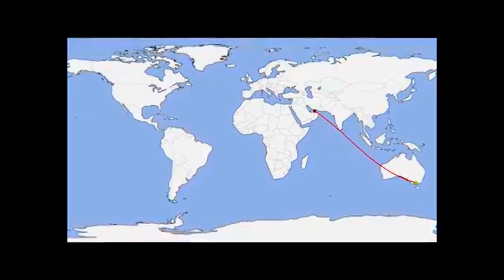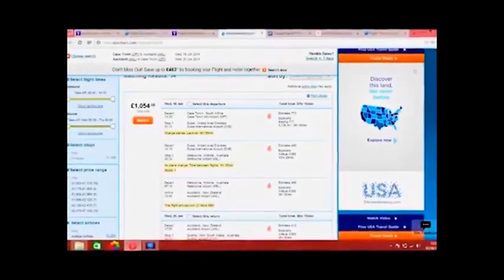\\Legends Of The Flat Earth // FLAT EARTH CLUES 7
( T | H | E | F | U | L | L | A | R | M | O | R | O | G )

2017 IS THE YEAR of TRUTH
Live IRON REALM MEDIA show Friday's @10GMT

We are awake.
We are aware.
We are not alone.
We are striving for more.
More information.
More knowledge.
More freedom.
More Iron.
Iron Realm Media.
Find more.
We are here to help give you reasons to Question Everything...

I feel a tribute is deserved to the videos that first captivated us; first helped us to break free from the years of force fed thinking and ideals, while ripping into our GLOBAL system completely soaked full of overdosed amounts of pure lies and propaganda.

Without people like Mark Sargent and Eric Dubay, ( there are so many more…) we perhaps would still be “spinning” our wheels waiting for aliens or when we land on M.A.R.S!

 Legends of the FLAT EARTH is a multi-part video series featuring some of the most inspiring and mind shattering videos and presentations, on the topic.

 The Famous Flat Earth Clues Series original ( Directors Cut & Proper Introduction ) can be found by visiting the sites below or clicking the following link